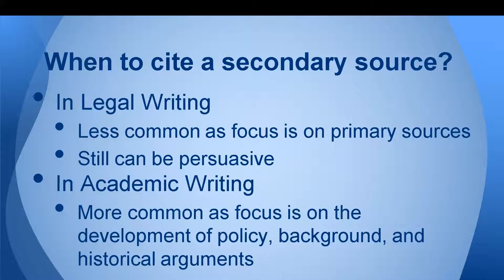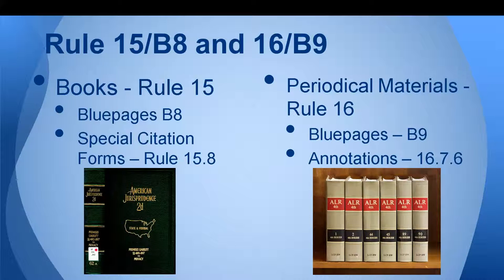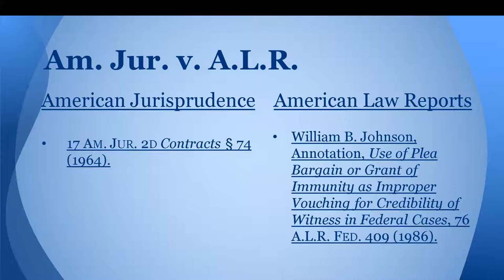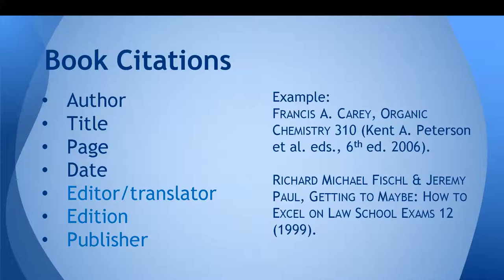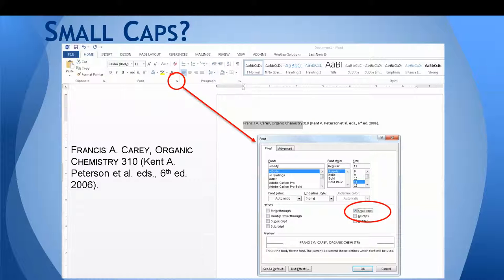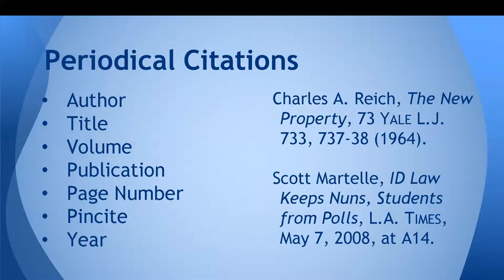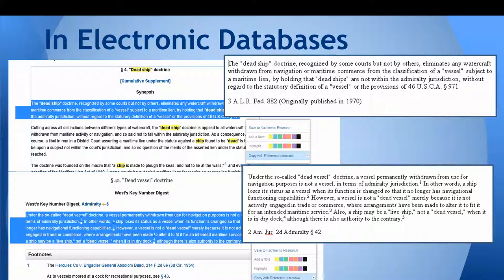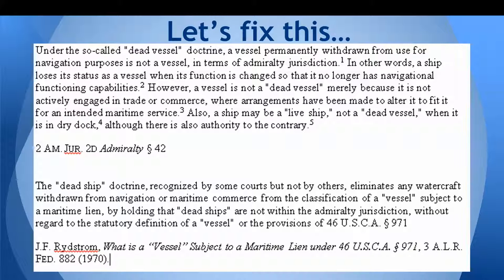Bluebooking Series Part 2 Secondary Sources